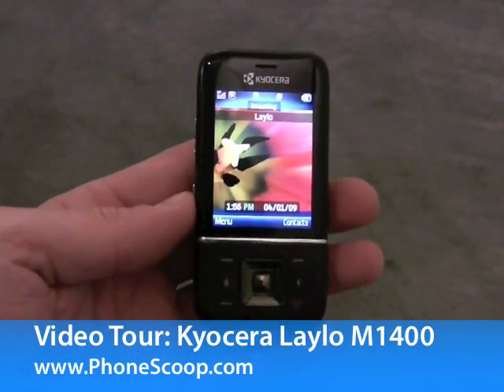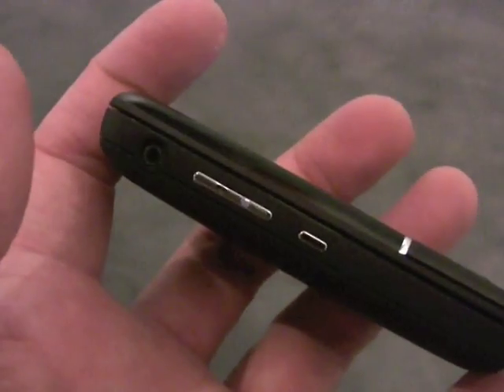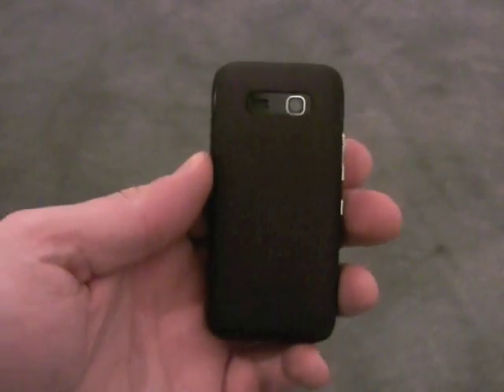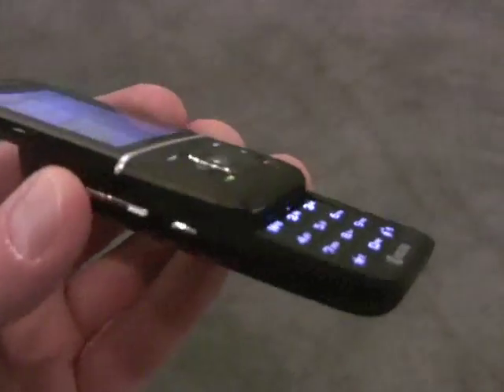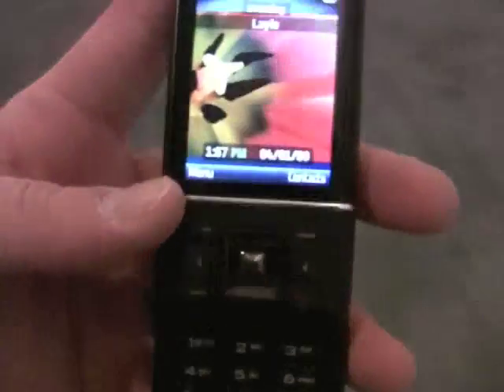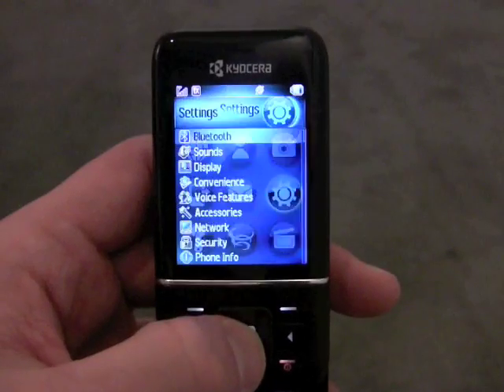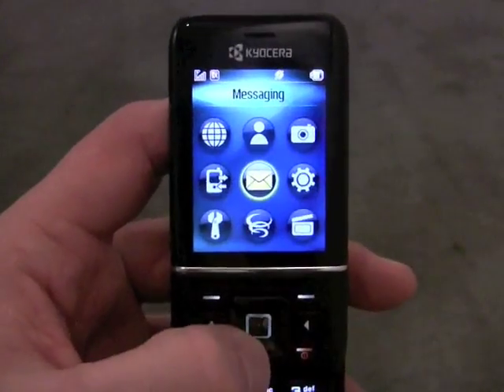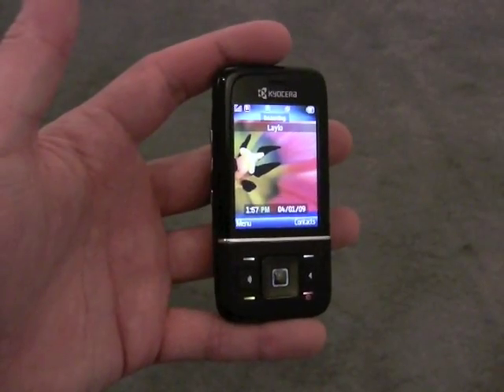Laylo M1400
Here is a look at the Kyocera Laylo M1400 slider.